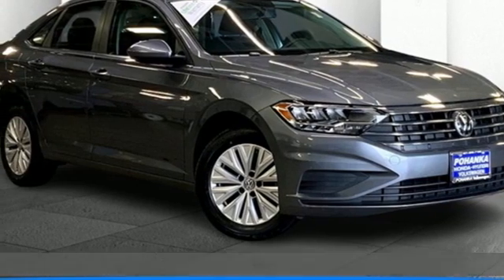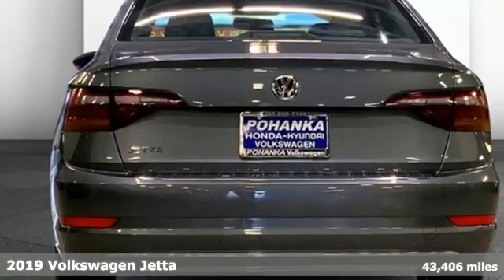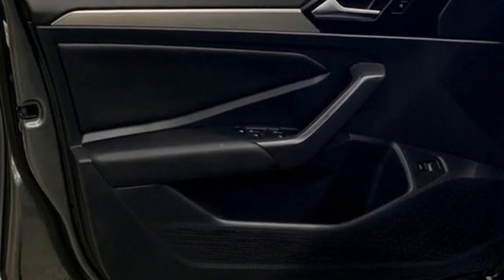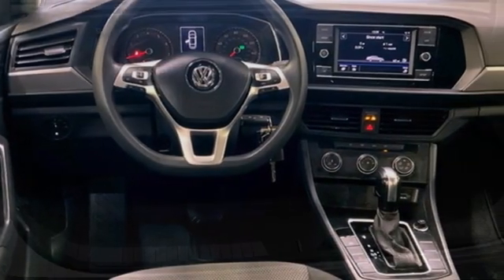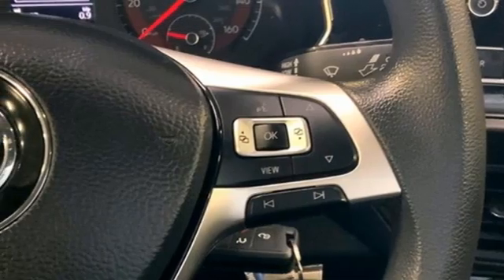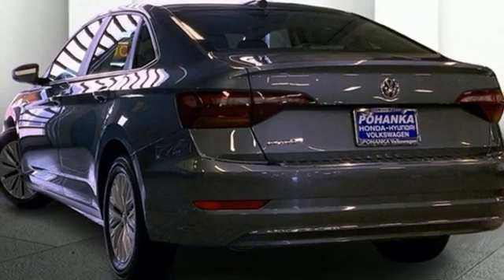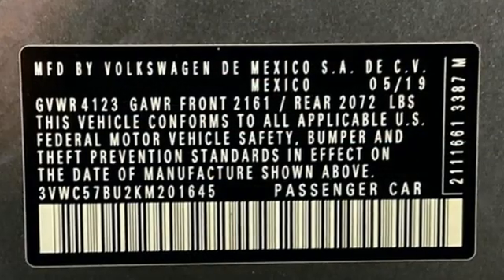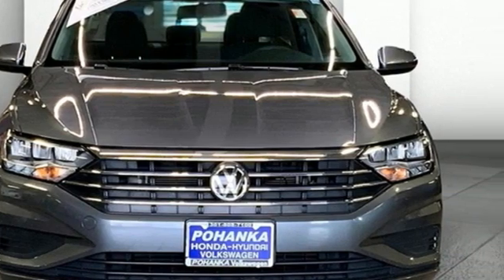Used 2019 Volkswagen Jetta Capitol Heights, MD VNM123711B - SOLD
Year: 2019
Make: Volkswagen
Model: Jetta
Trim: 1.4T S
Engine: 1.4L TSI
Transmission: 8-Speed Automatic with Tiptronic
Color: Gray
Interior: Titan Black
Mileage: 43406
Stock #: VNM123711B
VIN: 3VWC57BU2KM201645
Clean CARFAX. CARFAX One-Owner. Gray 2019 Volkswagen Jetta 1.4T S FWD 8-Speed Automatic with Tiptronic 1.4L TSI 2019 Volkswagen Jetta 1.4T S WorldAuto Certified Pre-Owned, CLEAN CARFAX, ONE OWNER, CLEAN CARFAX, 4 NEW TIRES, 4D Sedan, 1.4L TSI, 8-Speed Automatic with Tiptronic, FWD, Gray, Titan Black w/Cloth Seat Trim, ABS brakes, Alloy wheels, Electronic Stability Control, Illuminated entry, Low tire pressure warning, Remote keyless entry, Traction control.brPohanka Certified Used Car come with our exclusive "Lifetime Warranty" at no additional cost. Your power train, engine and transmission, are covered under this nationwide warranty for as long as you own your car. Pohanka Certified European Cars come with our BG Lifetime engine protection plan. We also offer Guaranteed Satisfaction with our five-day exchange policy. Return your car for any reason, within five days, 250 miles, and damage free and exchange it for another if you are not completely happy with it. Odometer is 1493 miles below market average!brbrWe make every effort to provide accurate information but please verify options and price with management before purchasing. All vehicles are subject to prior sale. All prices are special internet prices only. All financing is subject to approved credit. Prices exclude dealer installed options, tax, tags, registration fees and processing fee of $499 (Not required by law). Vehicle offers/prices & internet price quotes valid for 48 hours from initial posting date, subject to change by dealer/manufacturer without notice. Sale prices may include all applicable rebates and incentives. Some prices including rebates and incentives may require financing through the manufacturer and are therefore subject to credit approval. Dealer installed options are additional. Stock photo colors, options and trim levels may vary. Not responsible for typographical errors. Published price subject to change without notice to correct errors and omissions or in the event of inventory fluctuations. Vehicles may be in transit to dealer. Vehicle photos may not match exact vehicle. Please call to confirm availability status. **Based on model year EPA mileage ratings. Use for comparison purposes only. Your mileage will vary depending on driving conditions, how you drive and maintain your vehicle, battery pack age/condition, and other factors. 5-Star overall scores are awarded by the National Highway Traffic Safety Administration. Safety Ratings are awarded by Government 5-Star Safety Ratings are part of the U.S. Department of Transportationa€TMs New Car Assessment Program Model tested with standard side airbags (SAB).brAwards:br * 2019 KBB.com 10 Coolest New Cars Under $20,000 * 2019 KBB.com 10 Best Sedans Under $30,000

Address:
1720 Ritchie Station Court